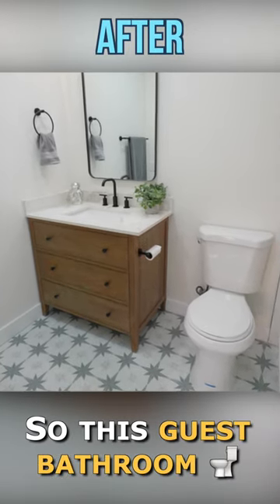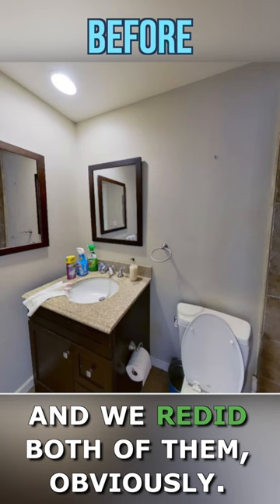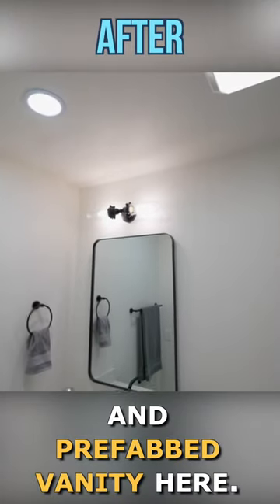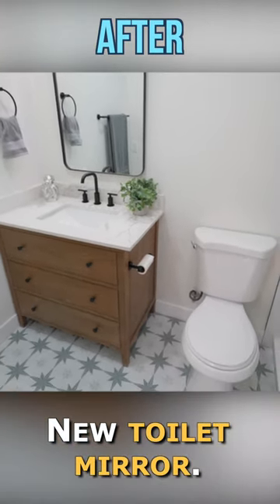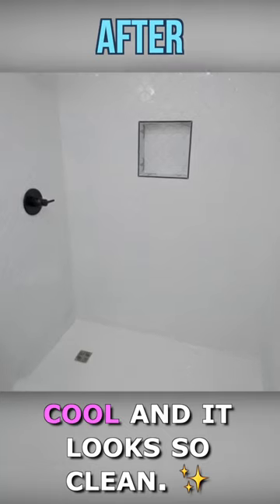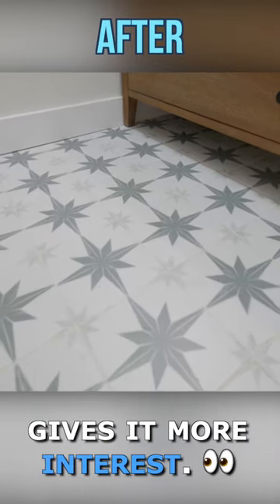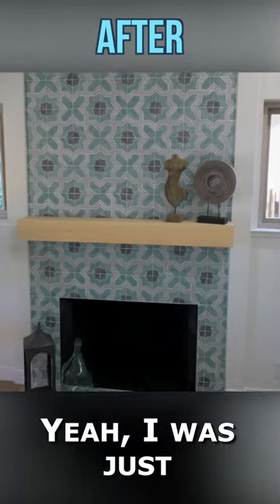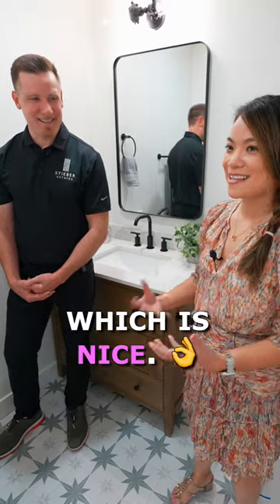Bathroom Remodel Before and After - Bathroom Makeover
We are so happy to have Joel Stieber, a top agent in the Bay Area on the show. On this beautifully remodeled home, Joel gave a bathroom makeover. He's showing us the bathroom remodel before and after and the complete home interior makeover in this video.

A bathroom renovation doesn't have to be expensive, but you need to focus on the meaningful updates that will make a huge difference on your home interior and can give you a bathroom makeover.

Joel gave us a home tour on this charming home. He helped his client transform this home with an $150k budget, and got top dollar for his client.
As a house flipper of 5 years, I've flipped almost 50 houses with a six-figure profit on average. I'm so excited to share with you all the knowledge and experiences I've gained so far. I hope to help you get out of the rat race and achieve financial freedom like I did.

My name is Elisa. I'm a house flipper in the San Francisco Bay Area. Follow  @Transform Real Estate  to follow our journey of flipping homes and see more home remodeling tips and tricks and house renovation before and after videos.